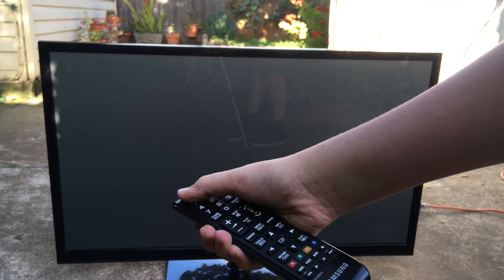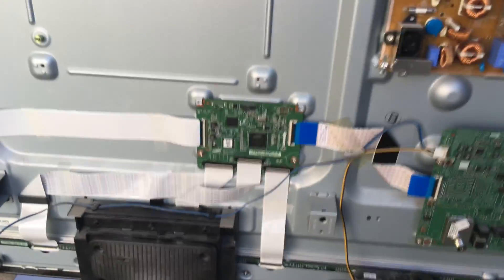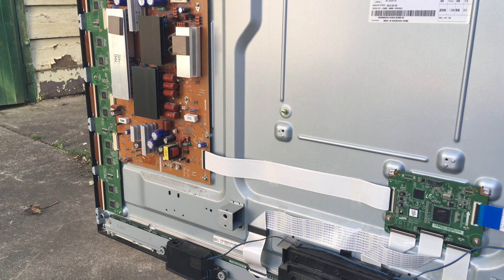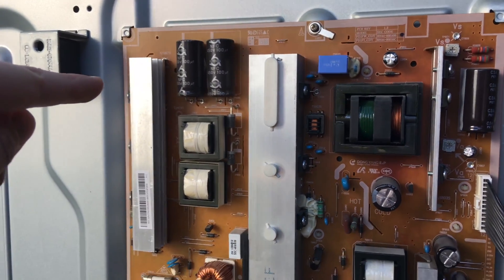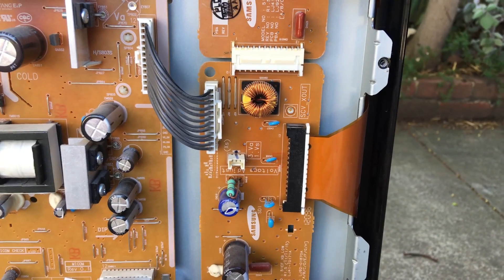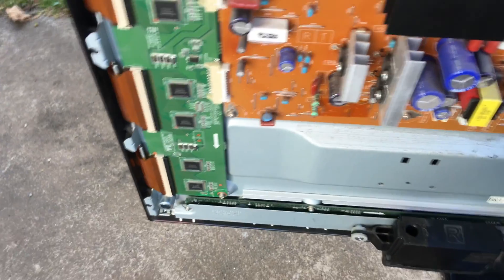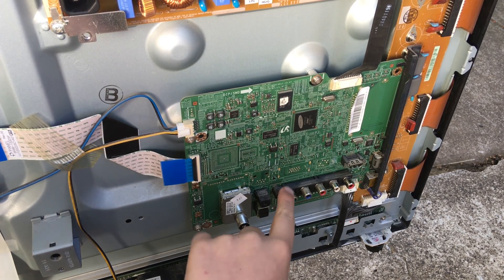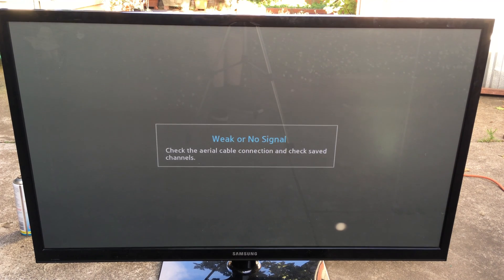Samsung Plasma TV Diagnosis and Possible Repair. (PS51E531)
This video is about a possible fix for your Samsung plasma TV.
Sorry for the wind noise and the lots of errs and umms, this is my first non-scripted video and I hope it will help you in fixing your TV!